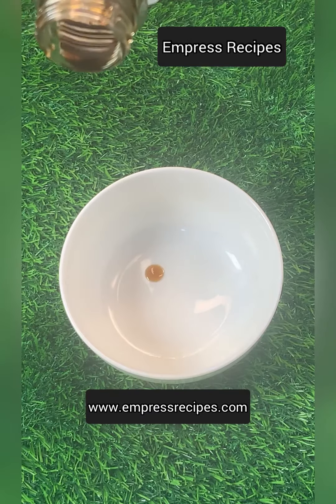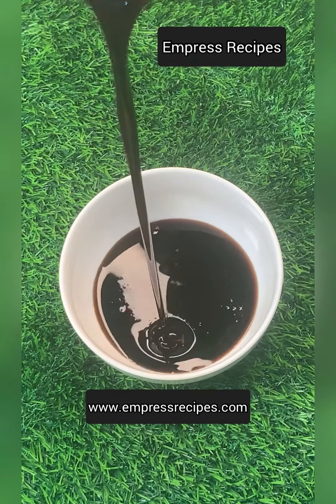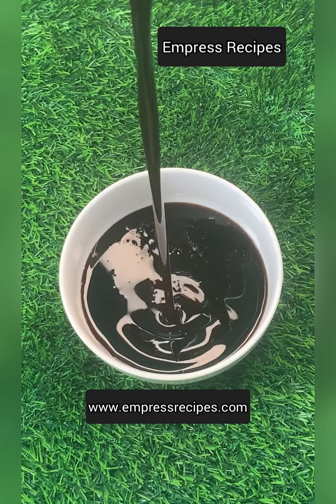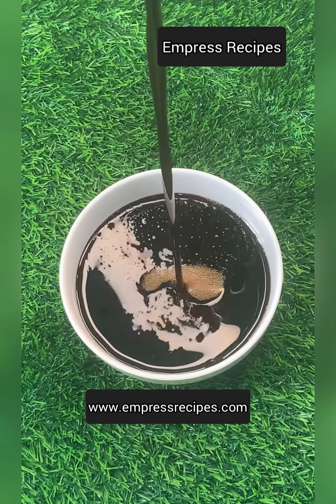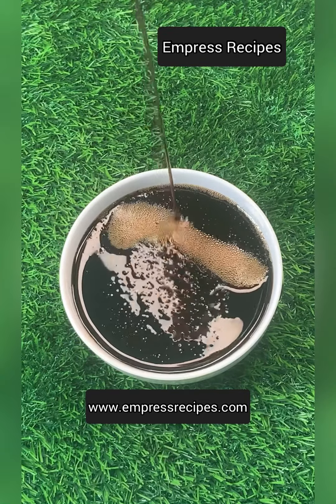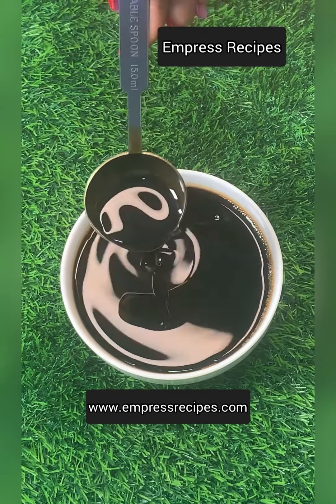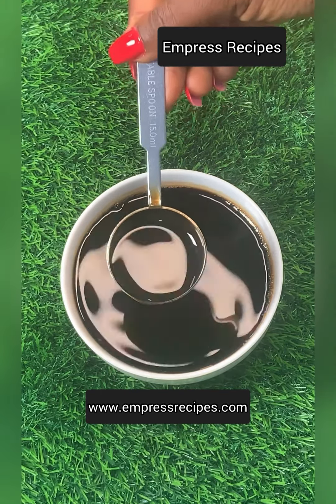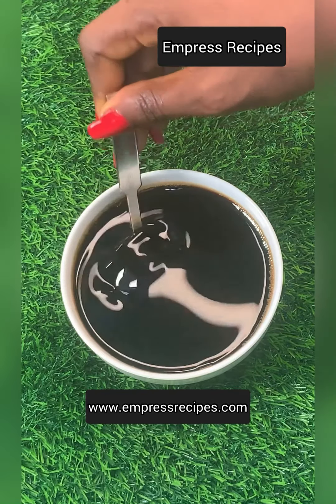5 uses of palm kernel oil /benefits of Adin Dudu /palm kernel oil